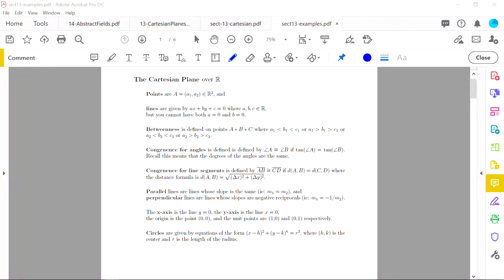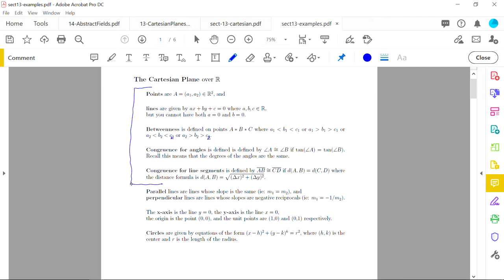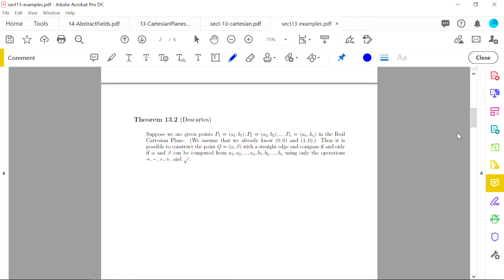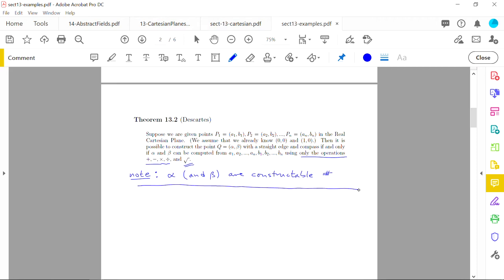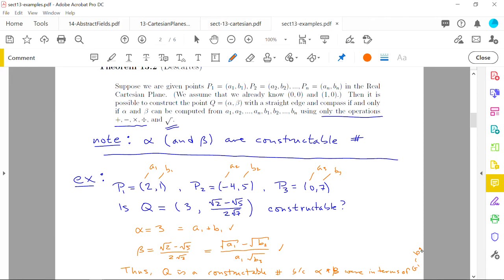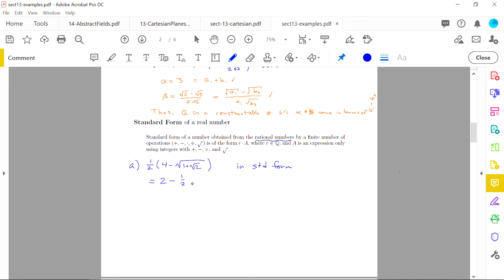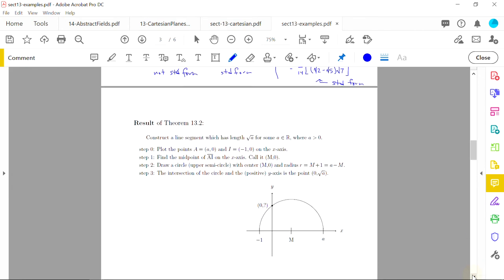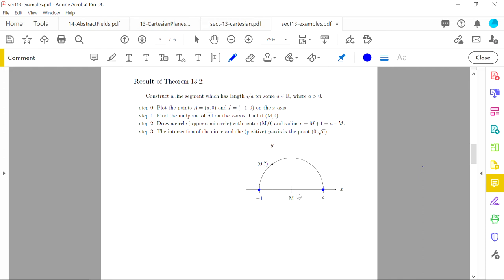The Real Cartesian Plane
This video goes over the basics of the Real Cartesian Plane, constructable numbers, standard form, and examples dealing with trig.

It is an intro topic to Cartesian Planes over fields.